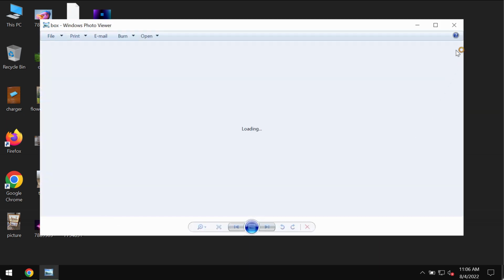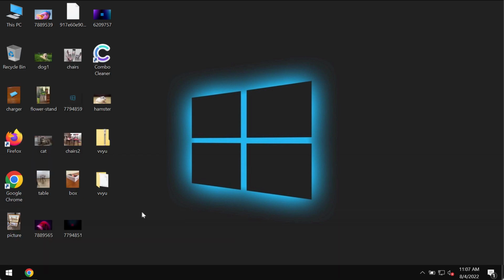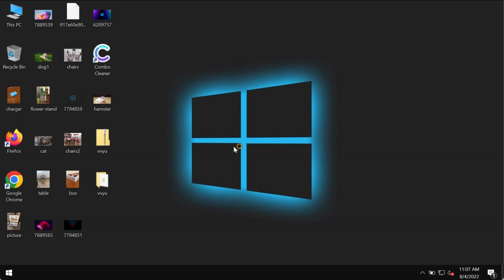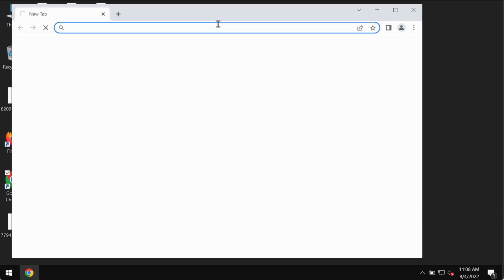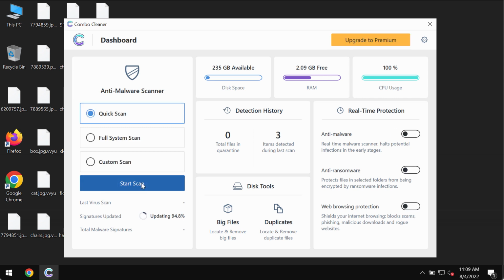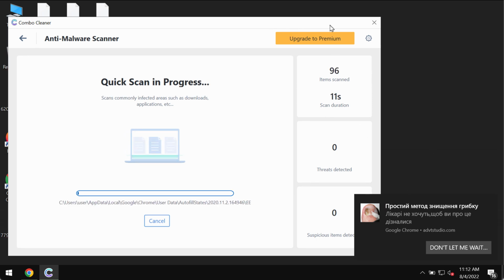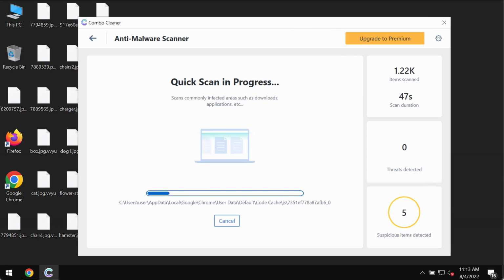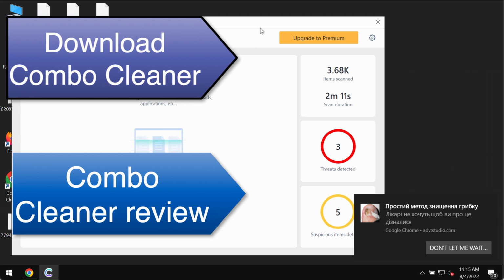Vvyu ransomware removal instructions [.vvyu file virus].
Vvyu stands for a new ransomware from the DJVU family. This particular ransomware is extremely damaging. It encrypts files and then adds the .vvyu extension to the files. Hence, it is not possible to use the data anymore. The ransomware tells the victims that they need to pay a special ransom for file restoration ($980). On the other hand, paying the ransom doesn't guarantee the file recovery. If you pay the ransom you may simply waste your money. Get rid of it with Combo Cleaner Antivirus and get your data protected in the future.

Quotation from the ransom note:
QUOTE
ATTENTION!
You can get and look video overview decrypt tool:
hxxps://we.tl/t-QsoSRIeAK6
UNQUOTE